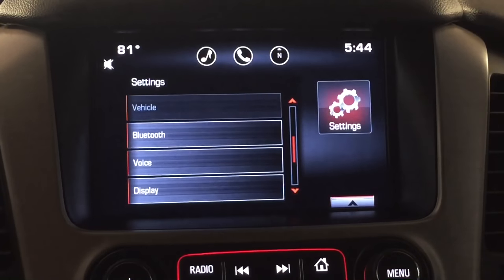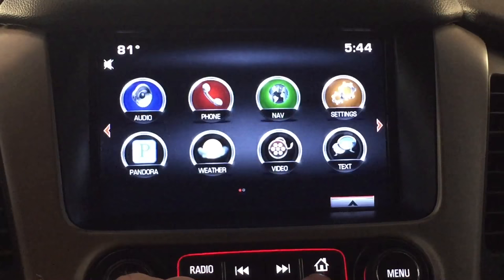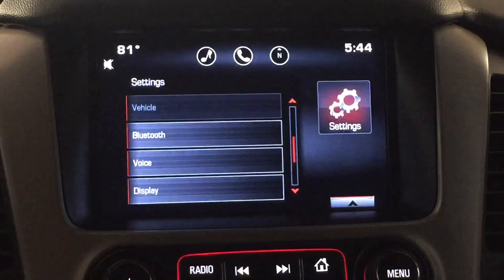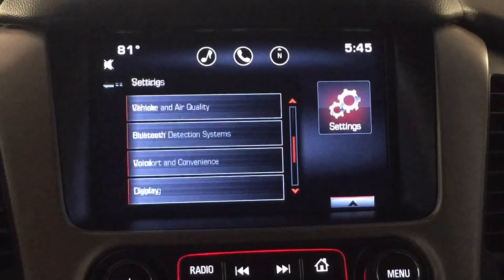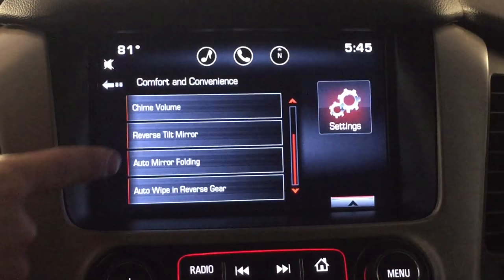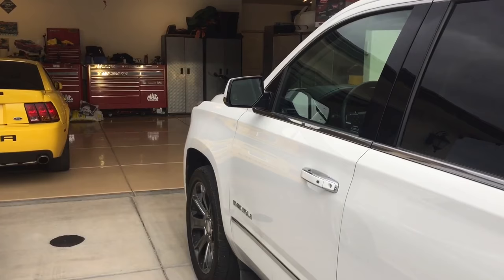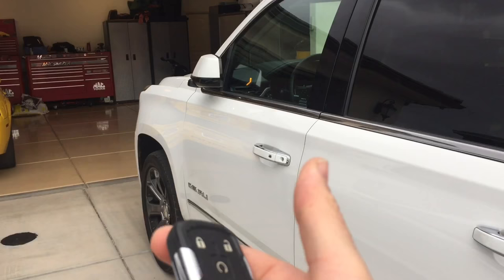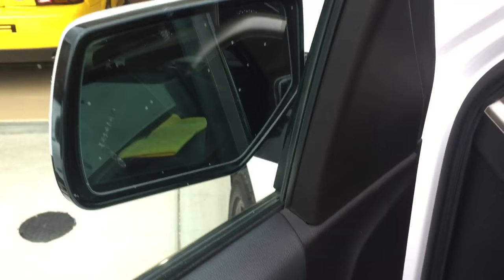Automatic Folding mirrors activation GMC Yukon, Chevy Tahoe, Suburban, Sierra, Silverado